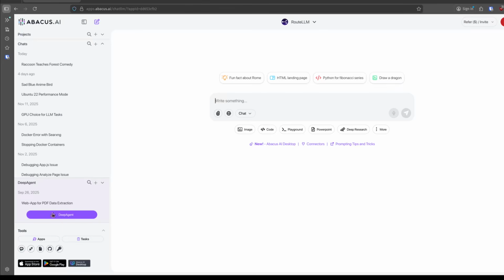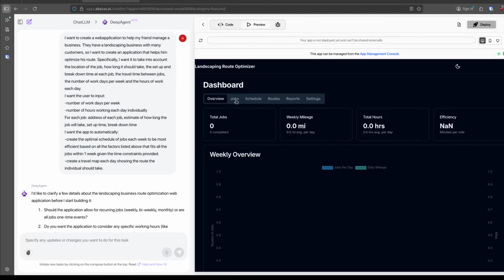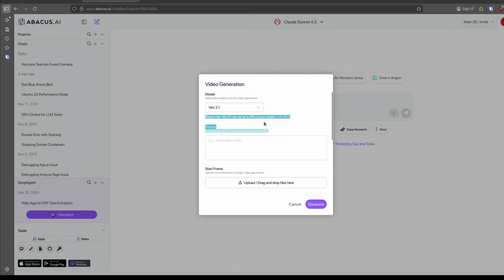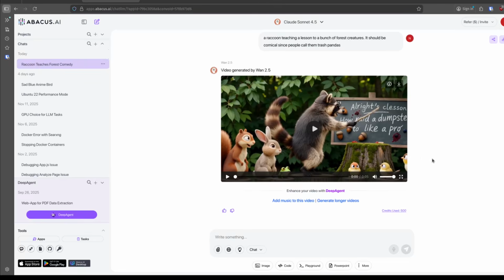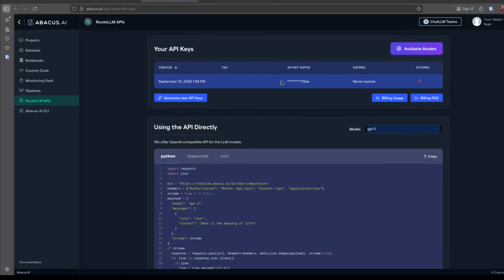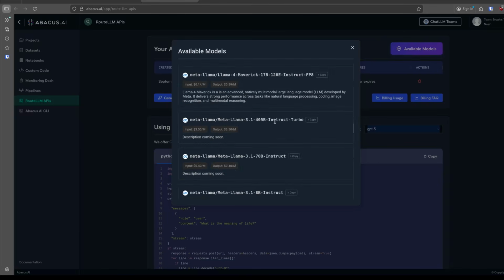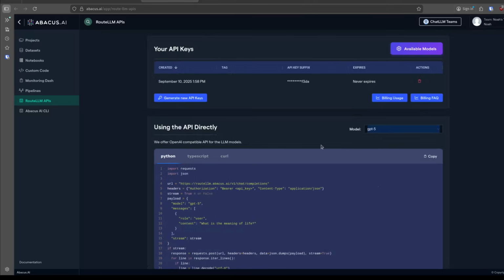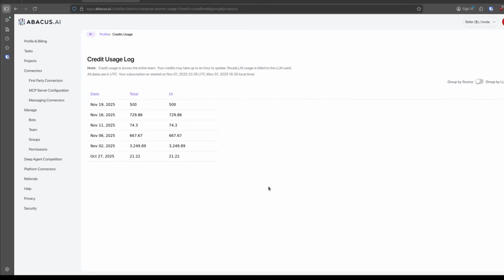Abacus AI’s ChatLLM: 1 Year Review.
I’ve used ChatLLM for an entire year (11/24-11/25). Here’s my honest opinion on the service. I discuss the pros and cons of the service, who I think will like and dislike it, and why I still use it and recommend it for some people. I still think you should use local, private AI (I do), but if you must use ‘big models’, ChatLLM may be a good option.

0:00 Intro
0:23 Too long didn’t watch summary
2:30 What I like
5:55 Features
13:45 Who I think ChatLLM is good for
14:11 What I don’t like
17:03 Summary